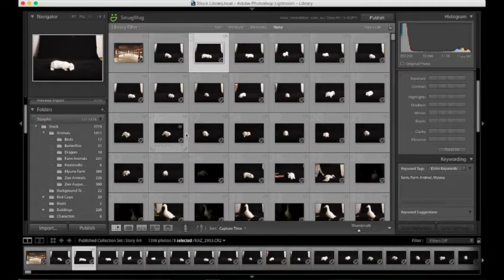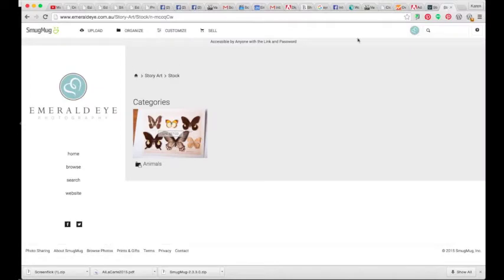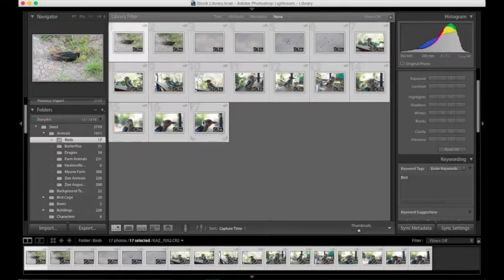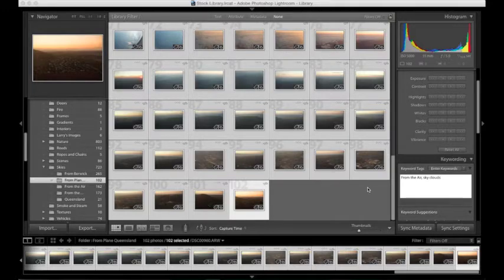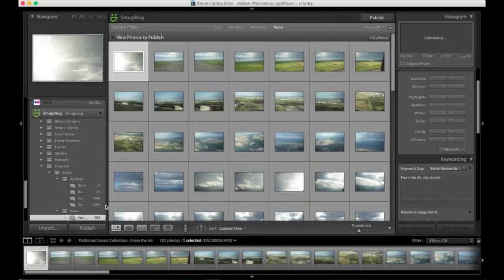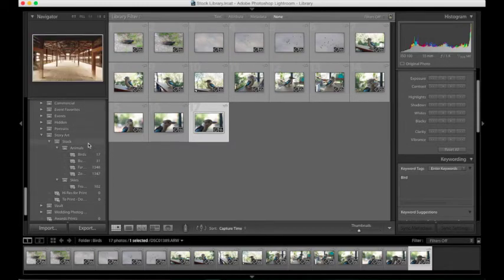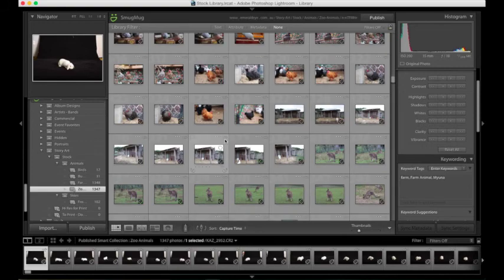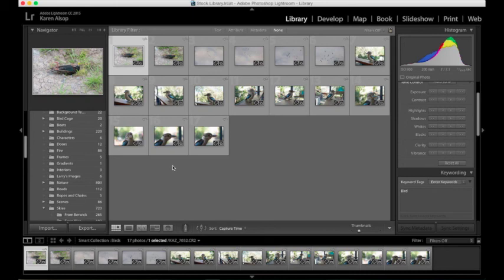Organising your own Stock using Lightroom and Smugmug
How to harness the power of the Smugmug Plugin for Lightroom along with Smart Galleries and Keywords to organise a growing library of personal stock photography.

Keep your stock library backed up online with Smugmug and easily republish when you add new items to the growing library.

Use the Smugmug Plugin and set up Smart Collections that are populated by keywords in Lightroom.

Flickr Update:

I've tested the Flickr options using the Flickr Plugin (built in to Lightroom). You are able to set your uploads to private. However unlike Smugmug, you cannot have subcategories under folders. It's possible to have individual folders syncing however you could not for example have an Animal Folder and then underneath that break it down into different categories. This is where Smugmug outshines Flickr. As a free option however Flickr is a good way of keeping your stock online.